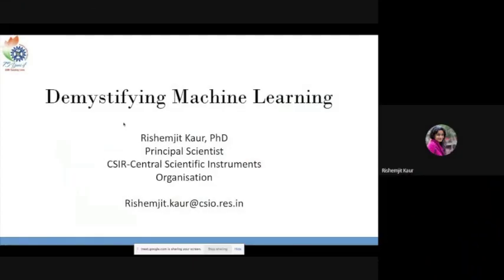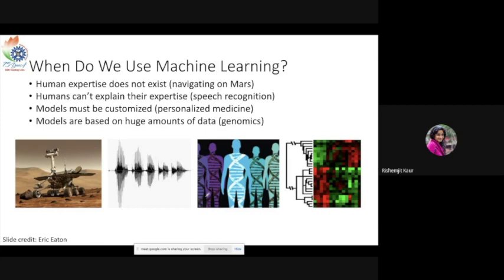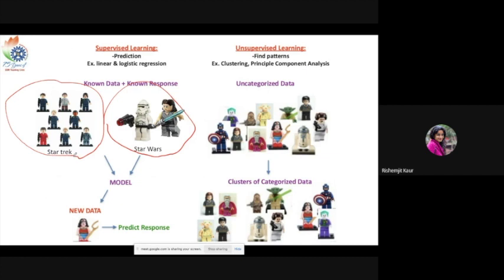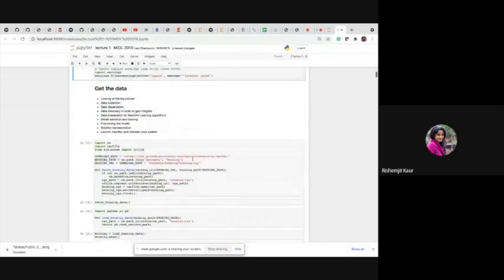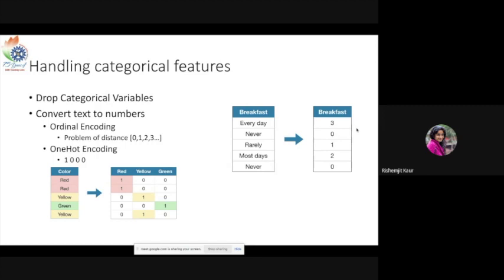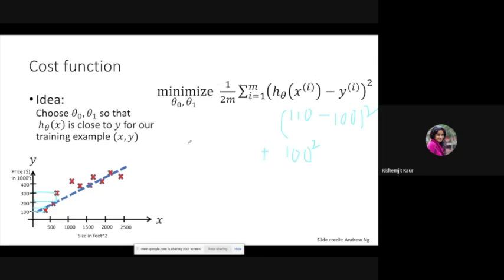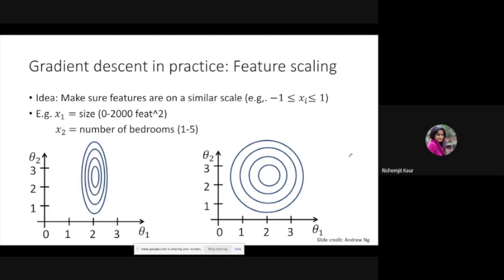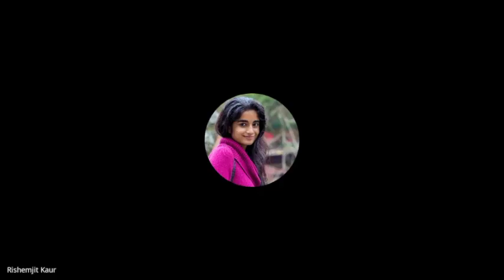Basics of Machine Learning and AI